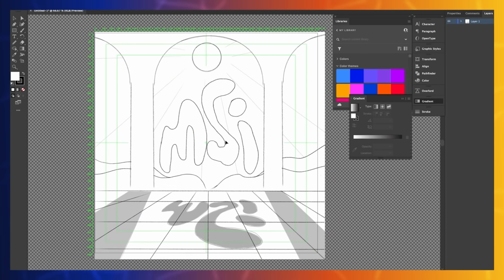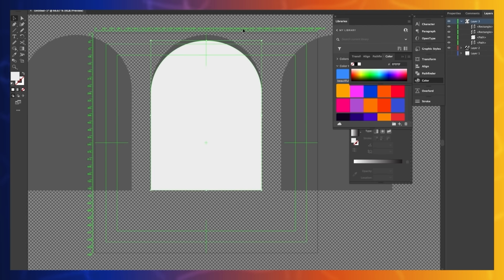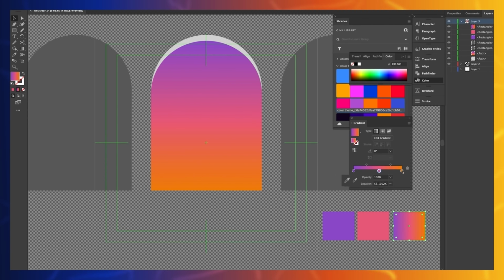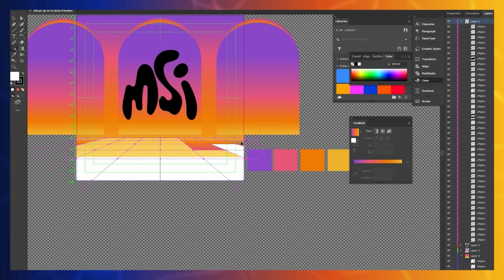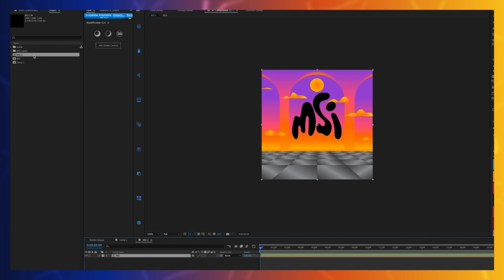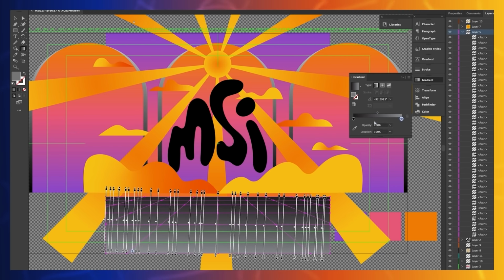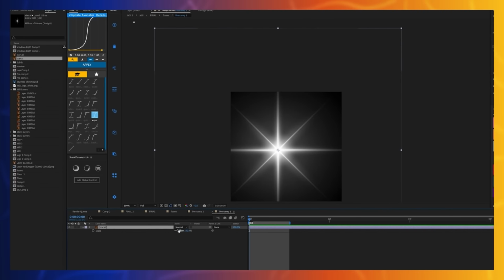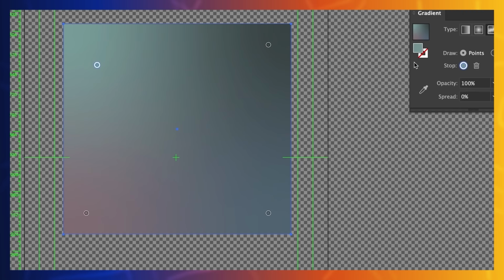Online Session #7 - Emonee LaRussa (Graphic Design Category) | MSI Creator Awards 2022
In this video, the Creator Awards judge - Emonee LaRussa is going to show you how she creates the graphic with technological texture.

ABOUT GRAPHIC DESIGN JUDGE – EMONEE LARUSSA
Emonee LaRussa is a Motion Graphics Artist predominantly creating music visuals for artists like Kanye West, Lil Nas x, Meg thee Stallion, and more. Along the way, Emonee has won 2 Emmy’s during her time working at CBS. Now after investing her time into NFT’s and seeing the world’s perspective change on digital art, she has created a non-profit “JumpStart Designers” focused on getting digital art to lower-income kids. Emonee is looking to continue her path on building a better future for all.

MSI CREATOR AWARDS 2022
 " CREATE YOUR UTOPIA! " COMPETITION
📅 OPEN FOR SUBMISSIONS ✍️ MARCH 1 - MAY 30

MSI Creator Awards – where Tech meets Aesthetic design competition for CREATE YOUR UTOPIA! We are calling for the creators from around the globe to create the vision of your utopia in digital. Participants will compete in three categories:
✅ GRAPHIC DESIGN
✅ 3D CREATION
✅ FILM

Follow us to see worldwide creator artworks!